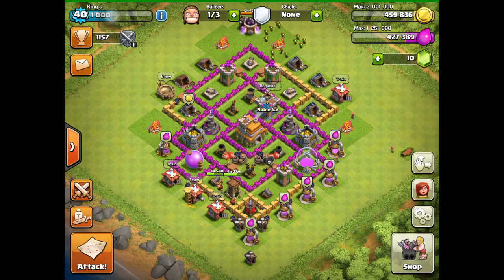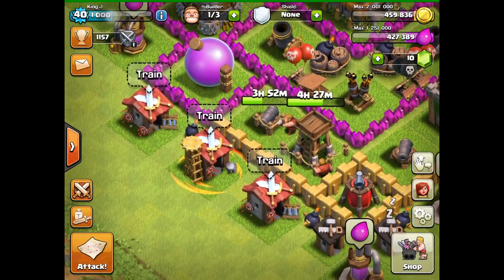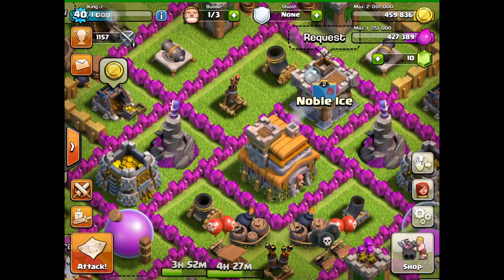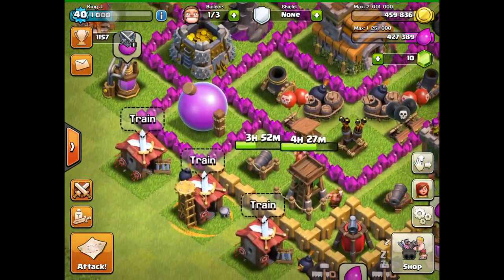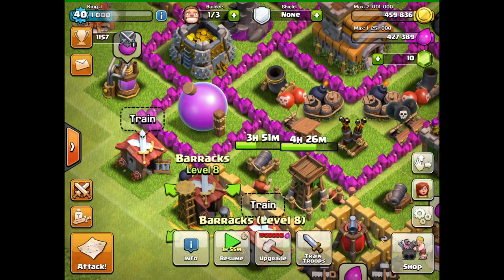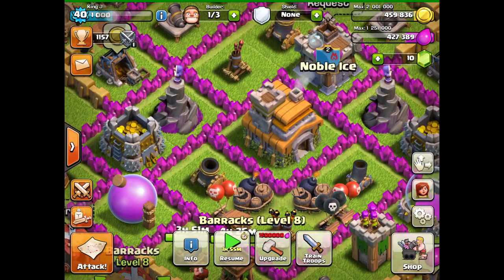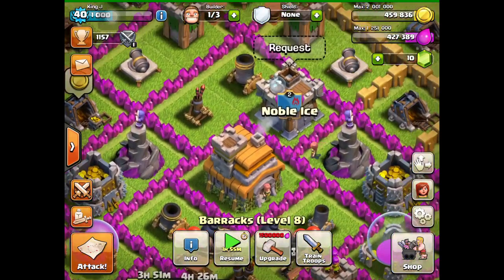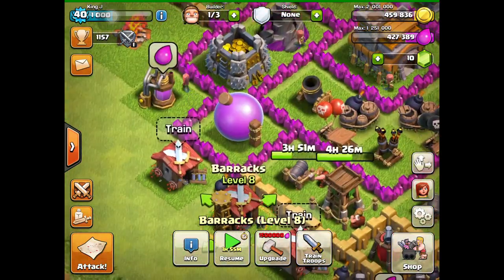How to get a orange glow around your barracks!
Today we cover how to get a orange glow around your barracks. Along with being useful for attacks emergencies, it also looks cool and awesome.